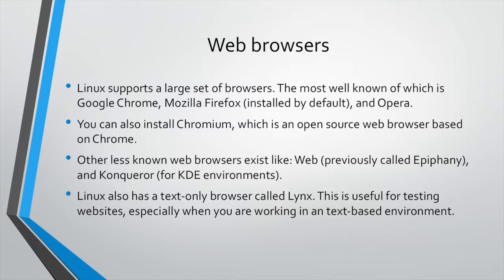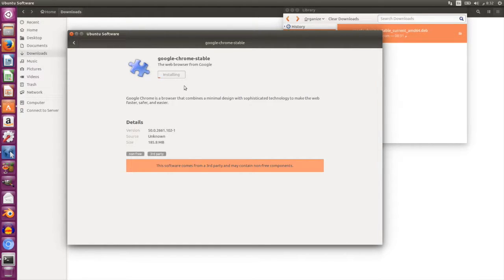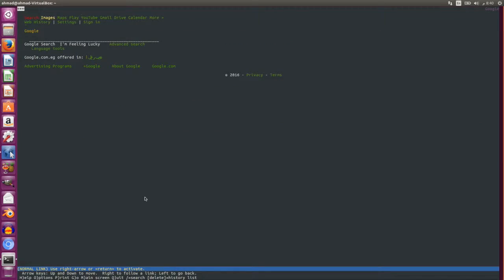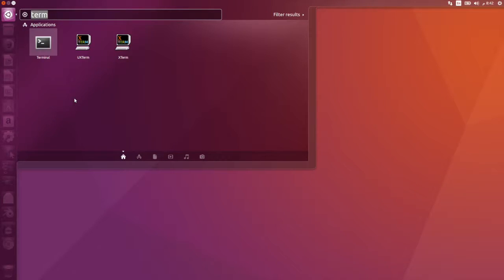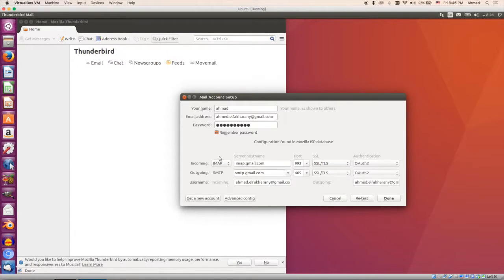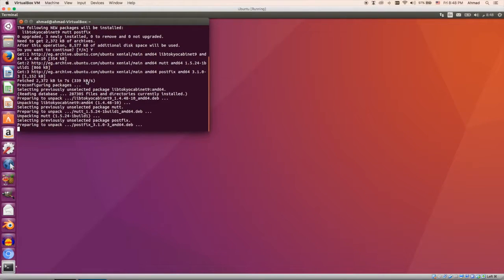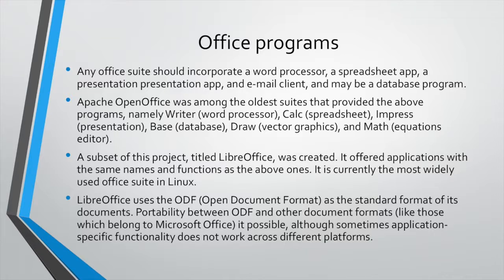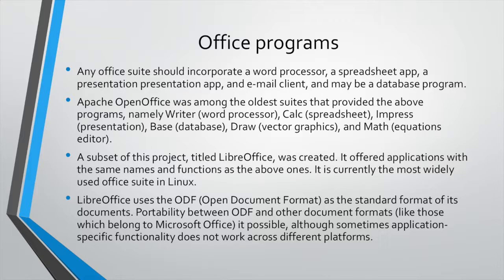Learn Linux from Scratch - Web Browsers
Web Browsers